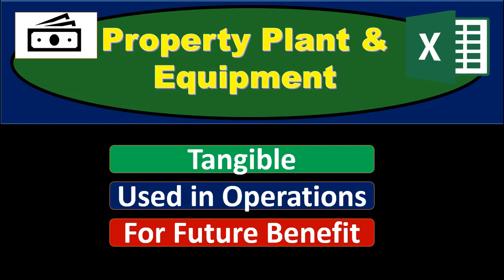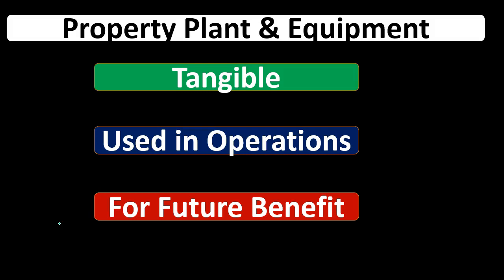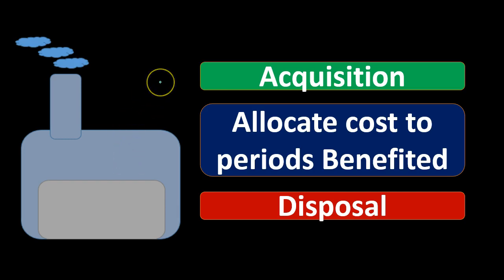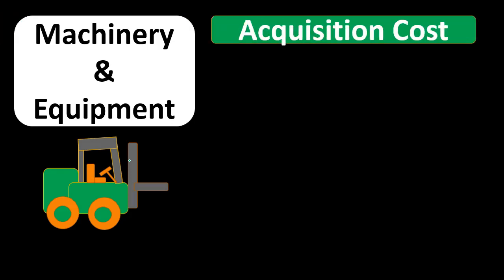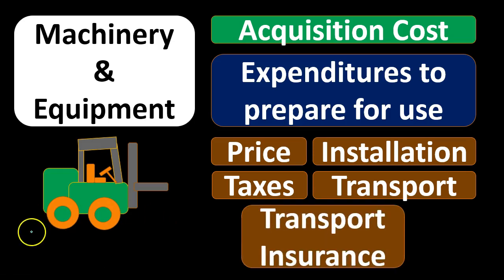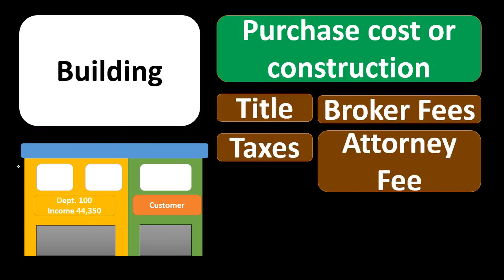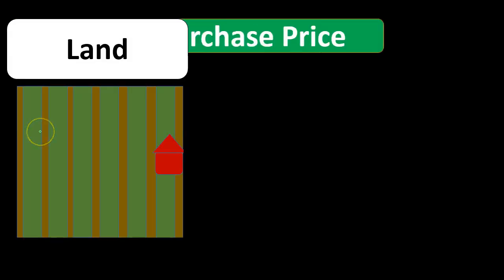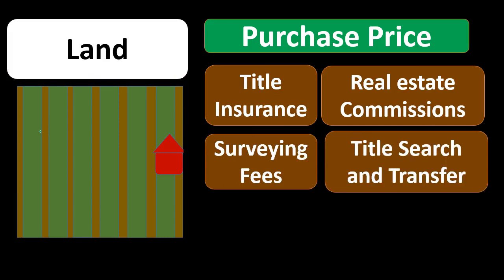10 Property Plant & Equipment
10 Property Plant & Equipment